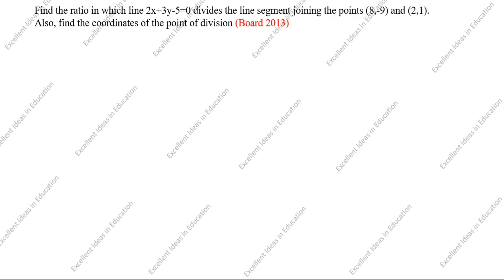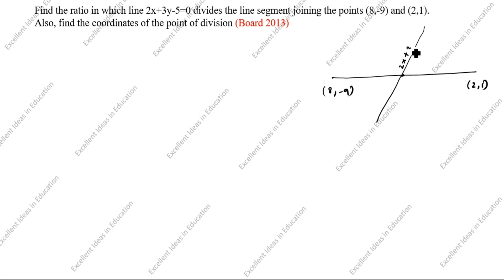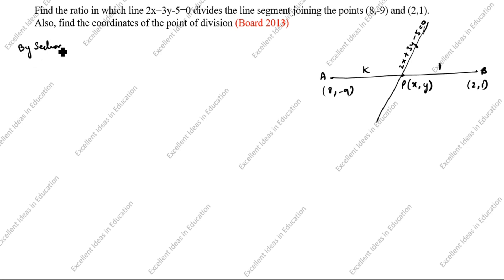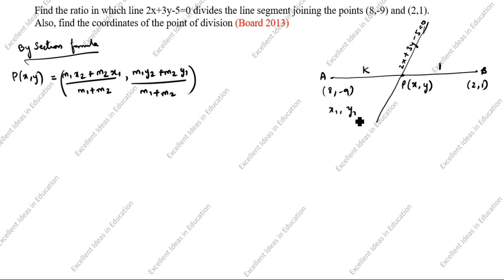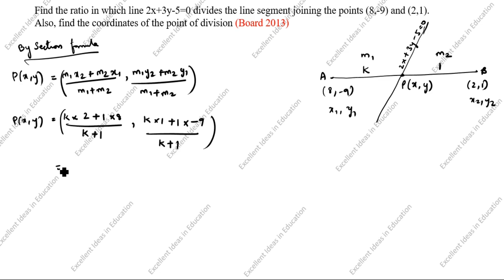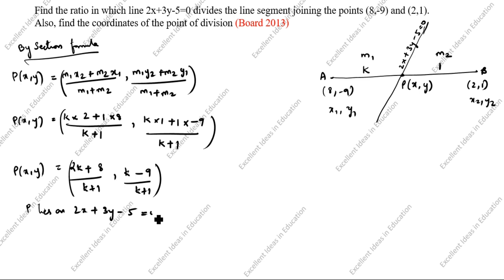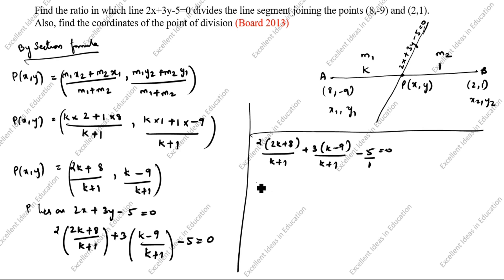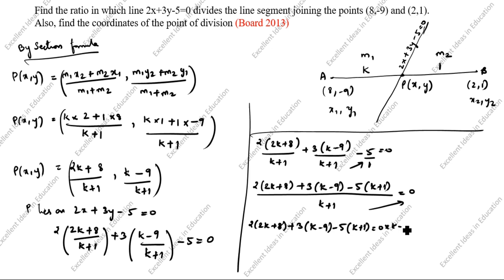Find ratio in which line 2x + 3y - 5 = 0 divides the line segment joining the points (8,-9) & (2,1)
Find the ratio in which line 2x+3y-5=0 divides the line segment joining the points (8,-9) and (2,1). Also find the coordinates of the point of division / Coordinate Geometry Class10 Maths

Point A lies on the line segment PQ joining P(6,6) and Q(-4,-1) in such a way that PA/PQ=2/5.If the point A also lies on the line 3x+k(y+1)=0.Find the value of k.

The Slope of line joining P(6,k) and Q(1-3k,3) is 1/2.Find k and mid point of PQ using the value of k / Coordinate Geometry Class10 Maths / How to find the slope of a line

The line segment joining the points A(2,1) and B(5,-8) is trisected at this points P & Q where P also lies on the line given by 2x - y+k=0,find the value of k.

If the point C(-1,2) divides internally the line segment joining A(2,5) and B(x,y) in the ratio 3:4

The center of a circle is (2a -1,3a+1) and its passes through the point (-3,-1). If the diameter of the circle is 20 units. Find the value of a.